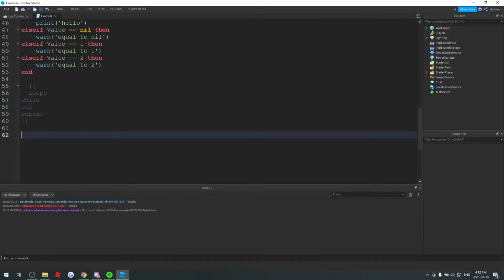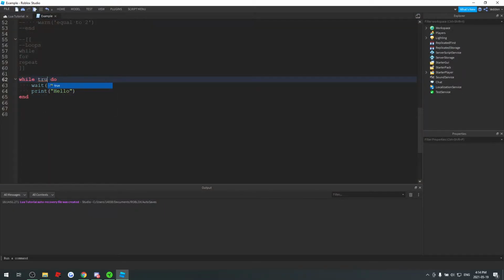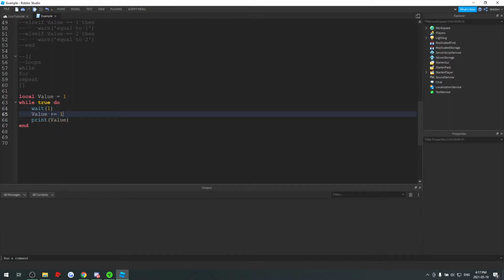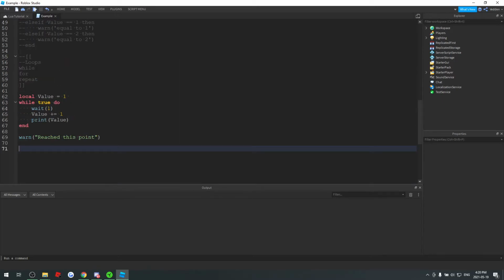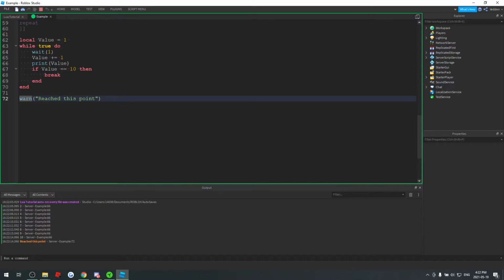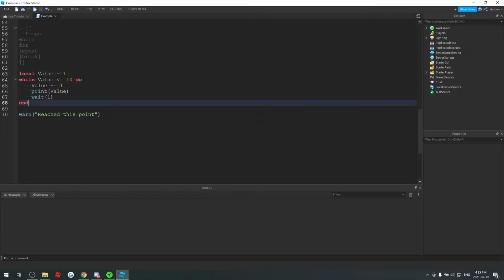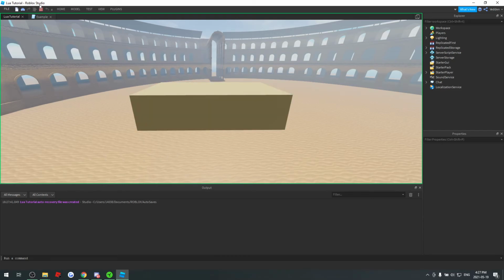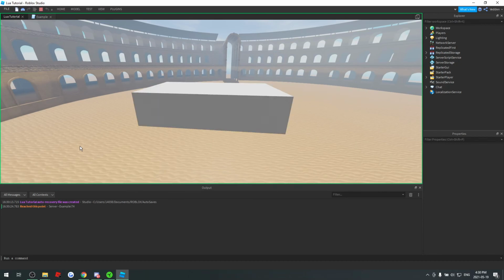Roblox Lua Tutorial - Lesson Seven (Loops)